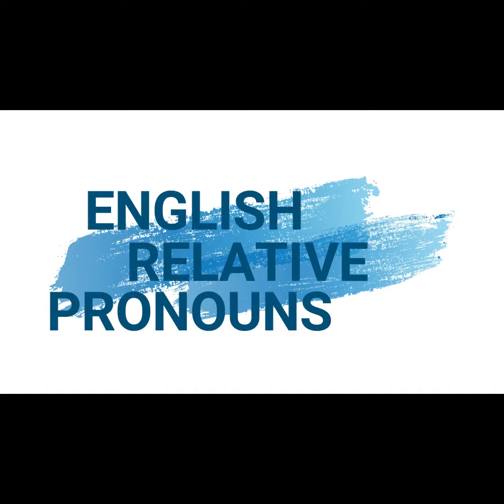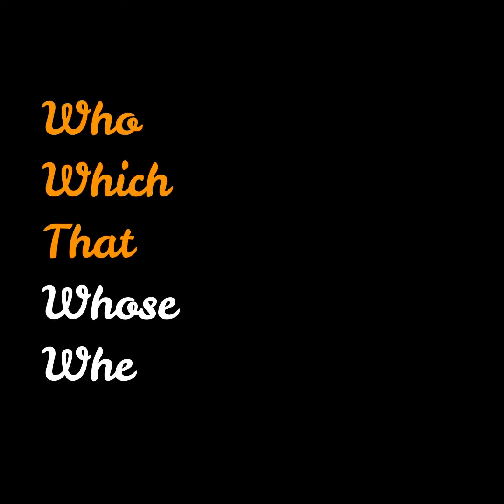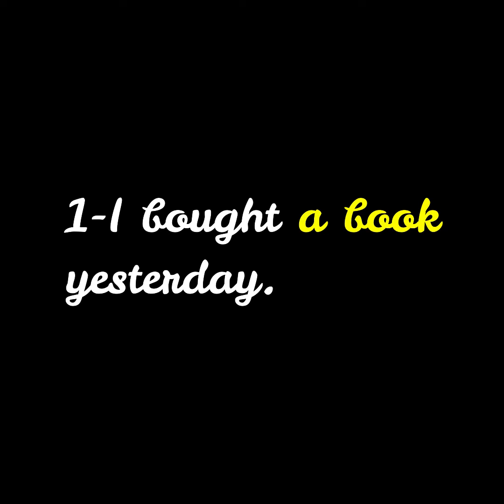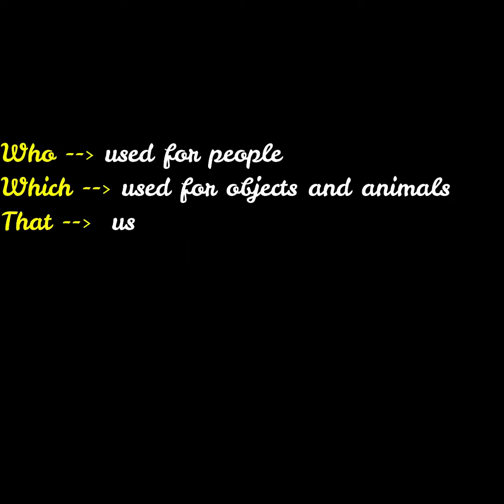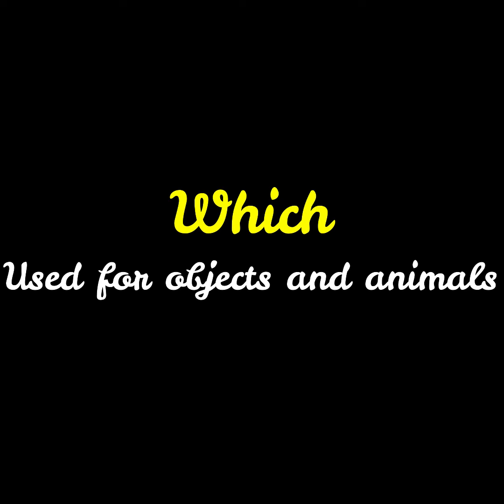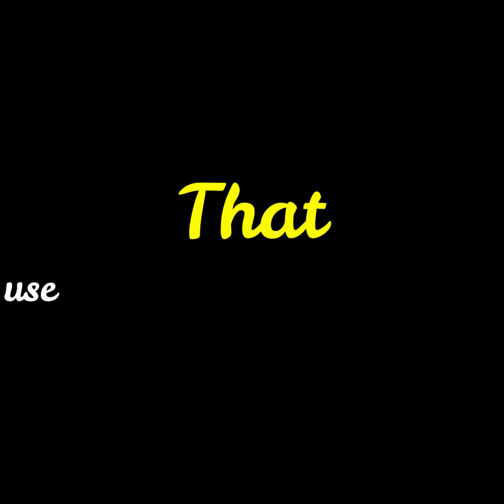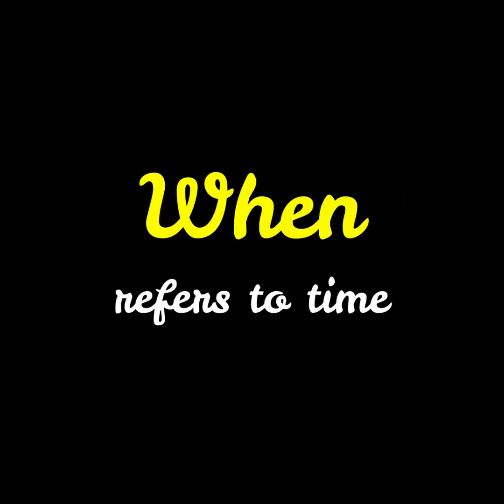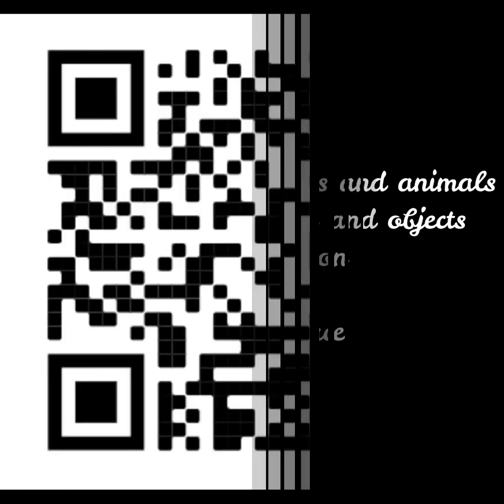Learn how to use relative pronouns in English.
Your mission is to write a few sentences using a relative pronoun to check your understanding of the lesson. Waiting for your examples.